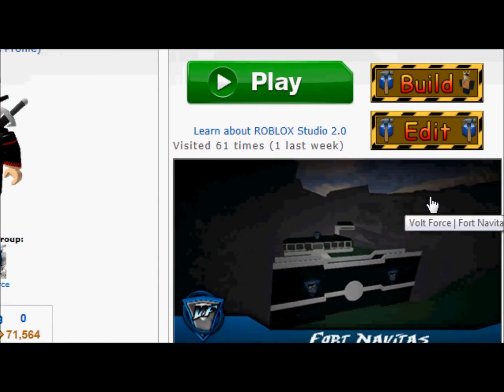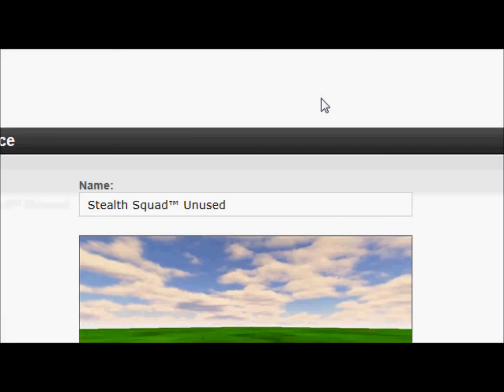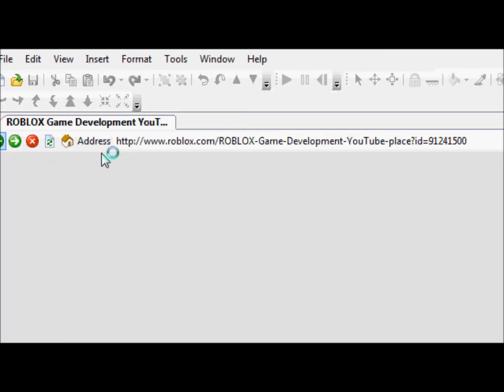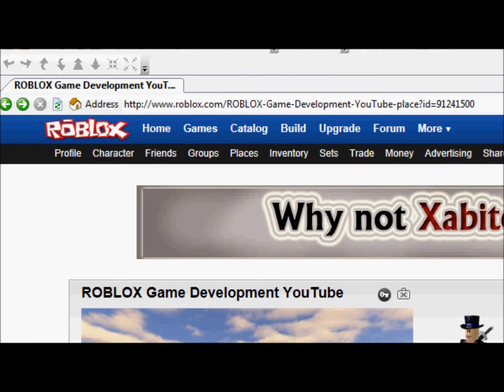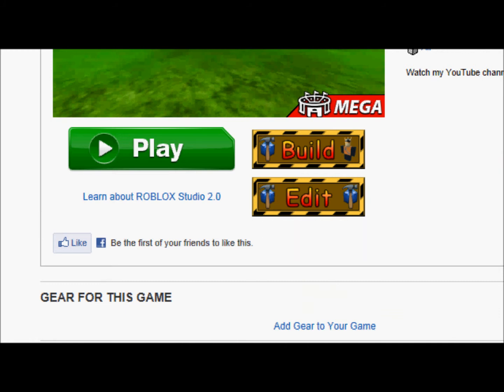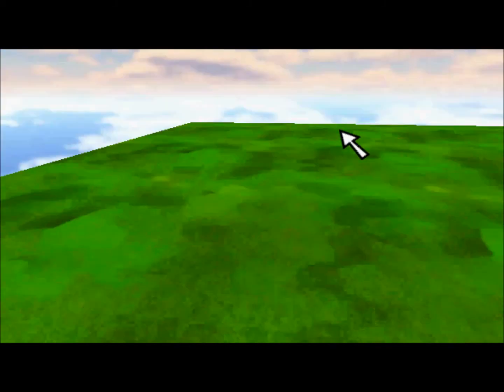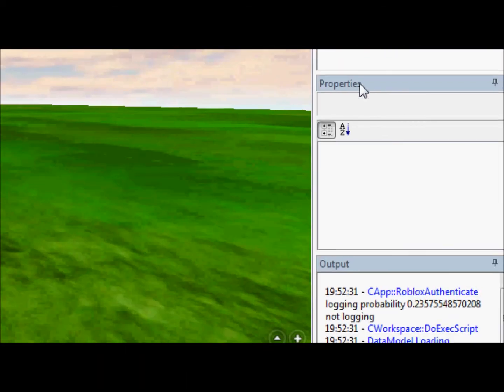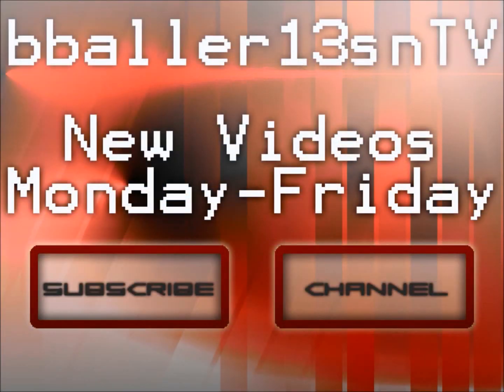ROBLOX Game Development: Episode 1: A Quick Tour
I'm VERY excited to announce the beginning of this new series, ROBLOX Game Development!!  :D  You'll get a quick tour of some stuff in ROBLOX Studio this episode and a few other helpful tips.